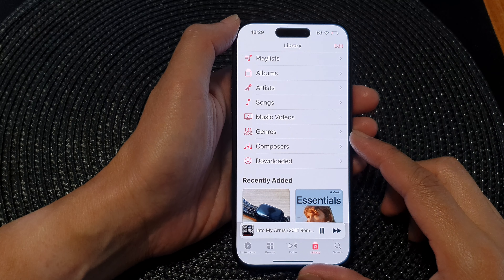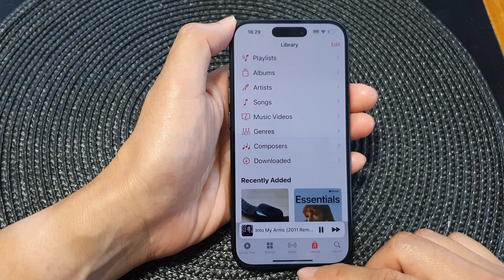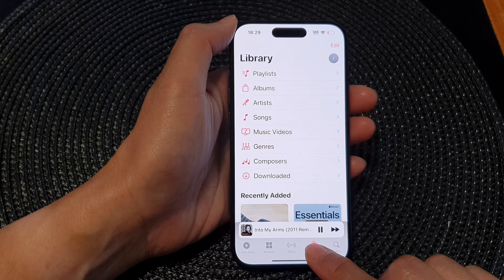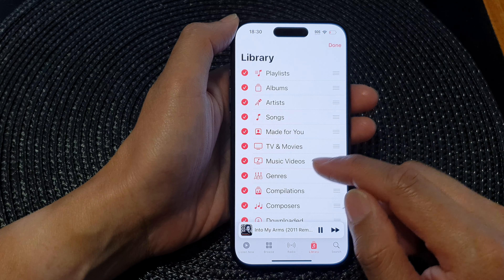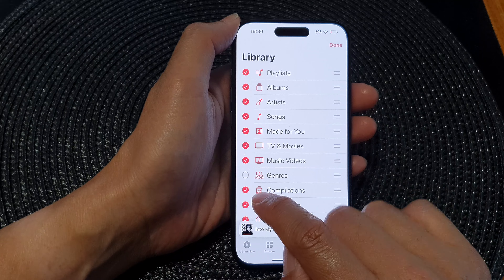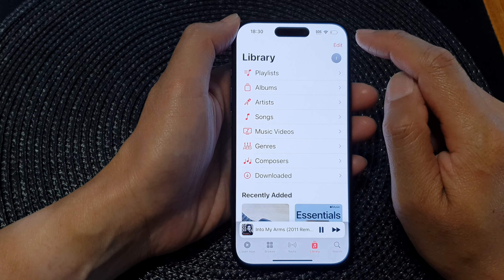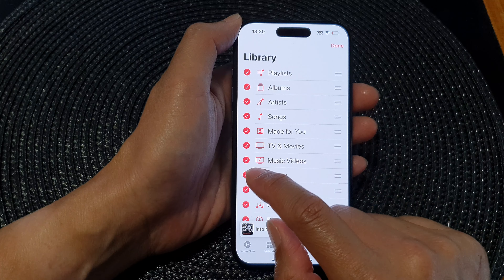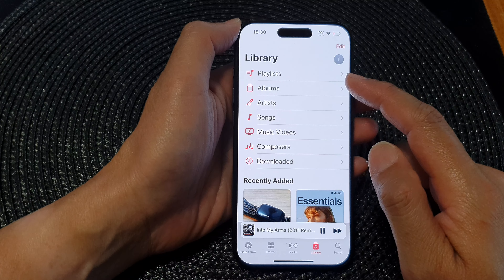iPhone 15/15 Pro Max: How to Turn On/Off Genre In Apple Music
Learn how you can turn on or off genre in Apple Music on the iPhone 15 / 15 pro / 15 plus.